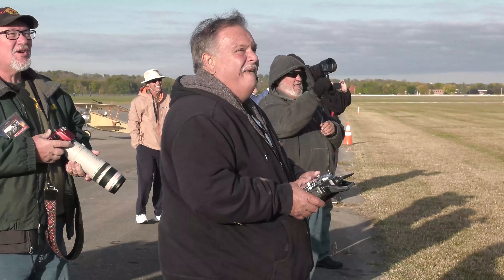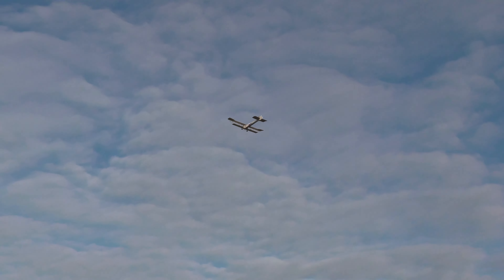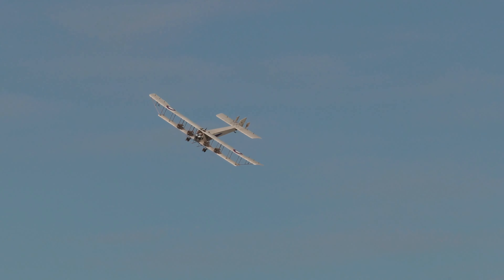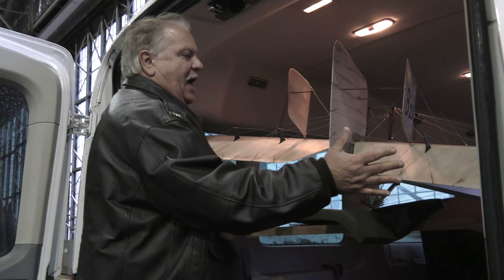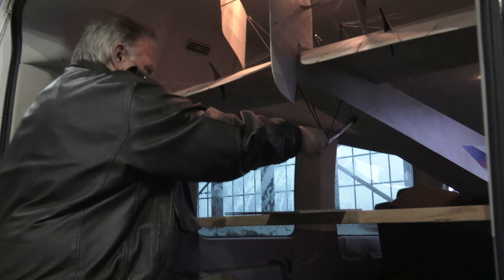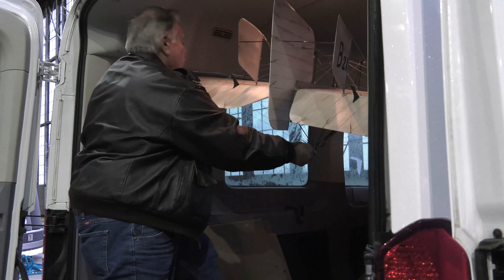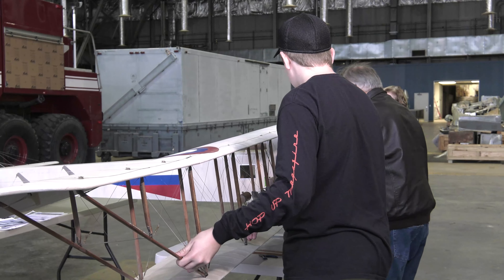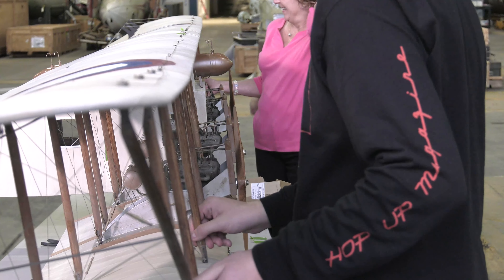RC model of the Sikorsky Ilya Muromets donation to NMUSAF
For more than four decades, Calvagna has been dedicated to constructing large scale models. His latest endeavor, the Ilya Muromets, is a tribute to the renowned aviator, designer, and ultimately an American citizen, Igor Ivanovich Sikorsky. Igor had three separate careers in aviation. The world's first four engine aircraft in imperial Russia, large float planes, the first Pan am Clippers and his helicopter design. The Company still bears his name in Stratford, CT.